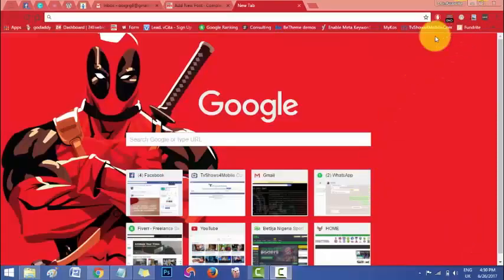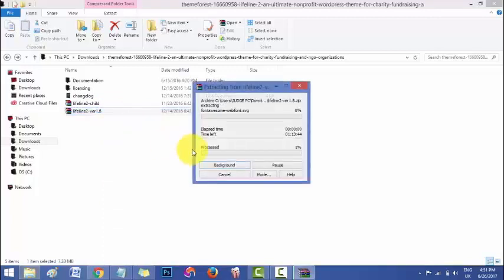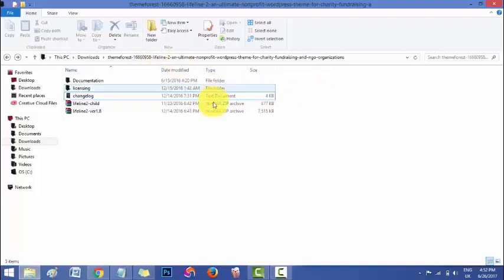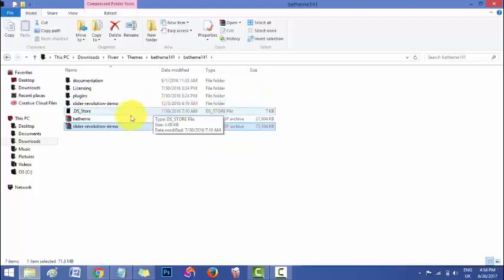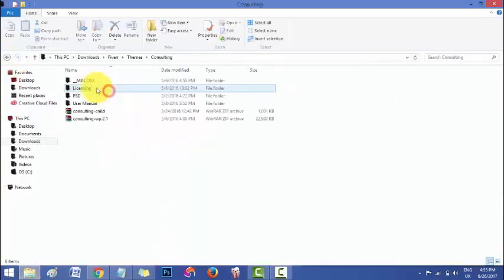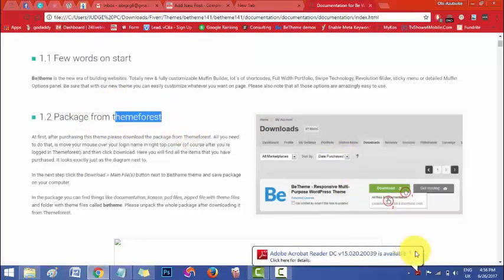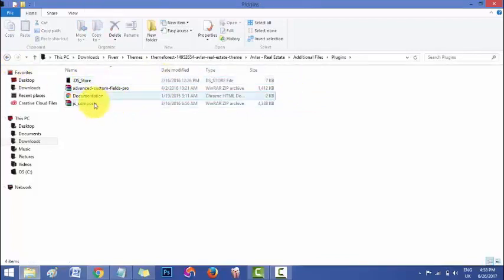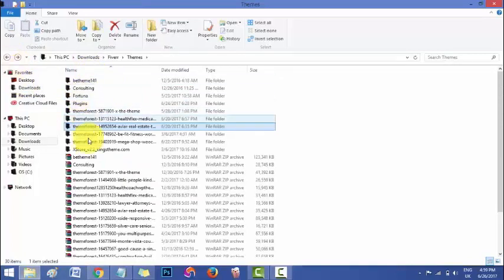2.4 Anatomy of wordpress theme and How to get Premium wordpress theme at zero cost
Welcome to the WORDPRESS PROFIT MASTERY COURSE.
This Video Tutorial you are currently watching  will teach  you  The anatomy of a wordpress theme and if you watch the previous video on this channel you will learn How to get Premium wordpress theme for free and Wordpress Tutorial

However, it's important to let you know that this is just a single video from the WORDPRESS Profit Mastery Course.
The Wordpress Profit mastery is a  Complete Free video Course that shows you How to design a Website from scratch and How to sell the service online.
You will learn the exact method which I use to make at least $5000 monthly designing professional WordPress website for free.
You will learn how to design a Design Wordpress News website, Design Cooperate Wordpress website,  Design Wordpress Squeeze pages, Design  Wordpress Ecommerce website, Design Wordpress Landing Page all for free.
You don't need a programming knowledge to design the WordPress website and make money online
Download the full course here

This is the best WordPress for beginners Tutorial course you will come across.